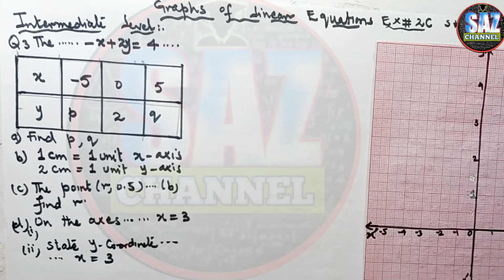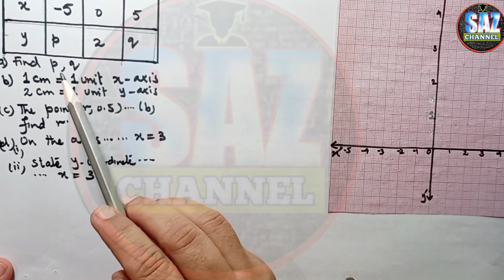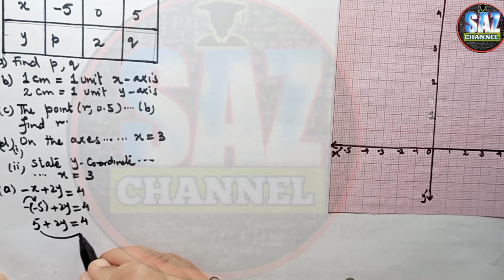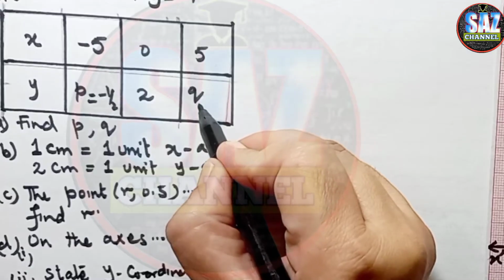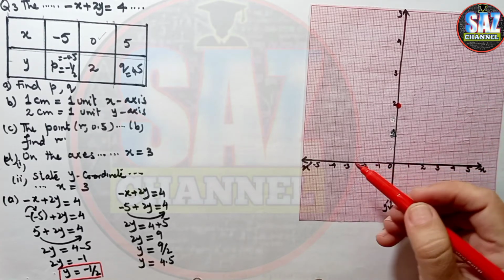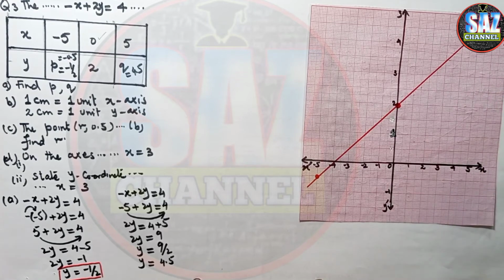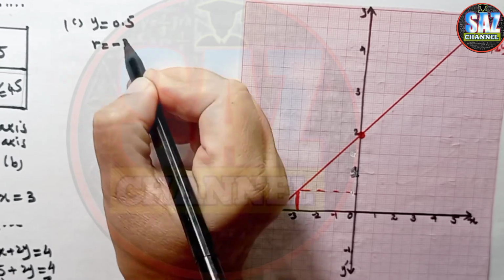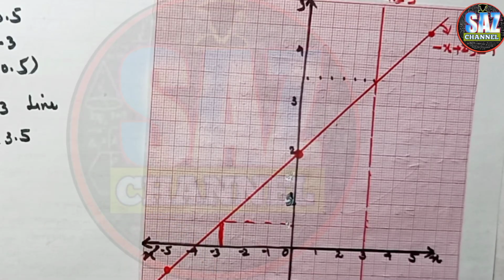Linear graphs|Straight line graph|NSMD2(7TH EDITION)|EX#2C|Q#3|SAZCHANNEL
In this video you can find an easy and step by step explanation of plotting of linear equations on graph paper to get the line and later on finding the unknowns with the help.of graph .